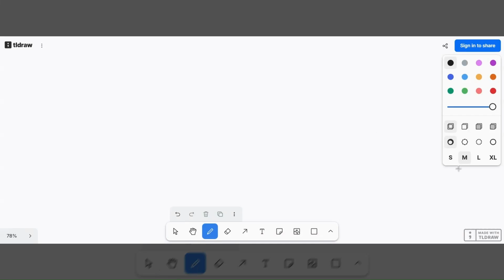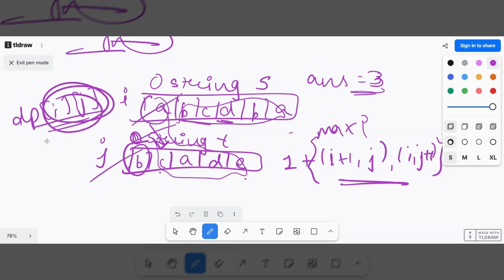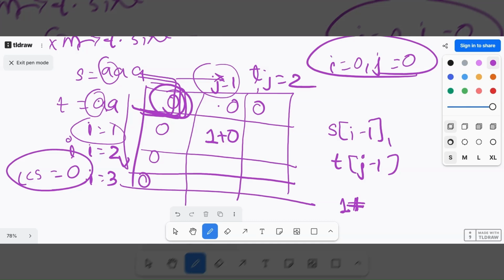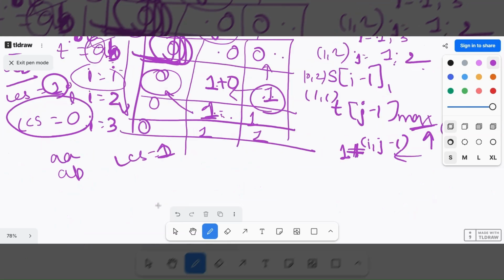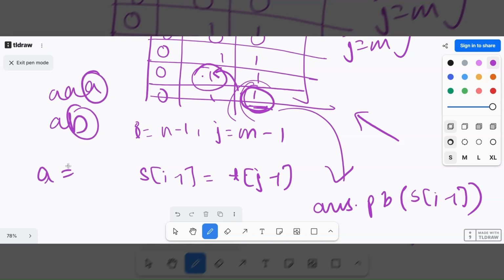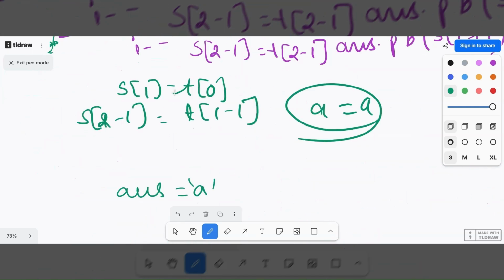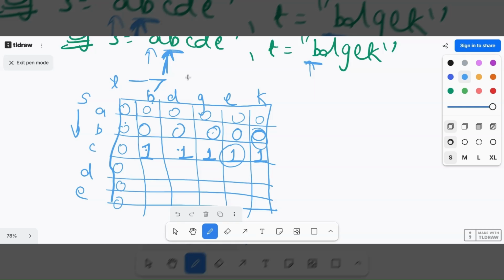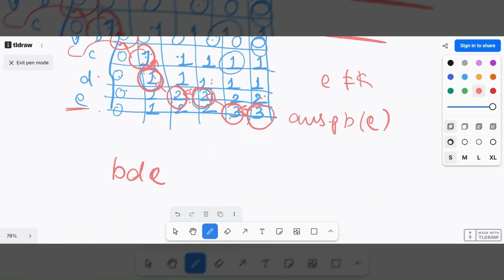Leetcode - Print LCS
Iterative approach to print longest common substring